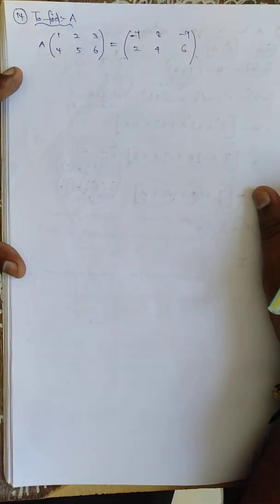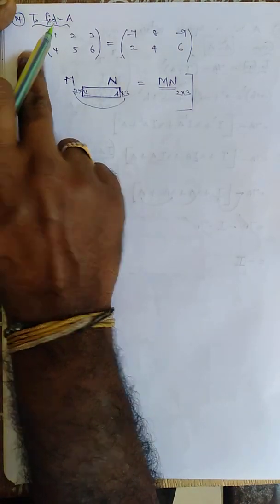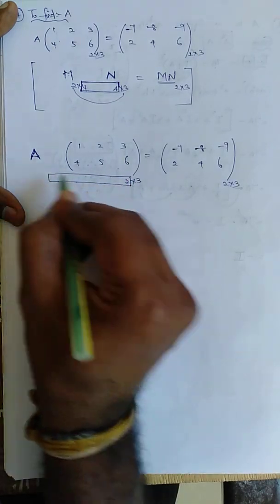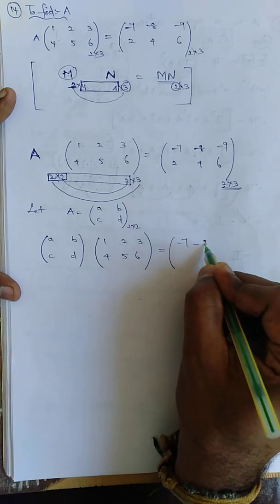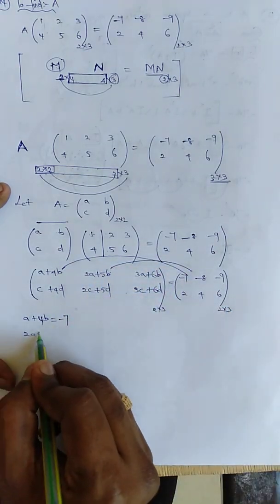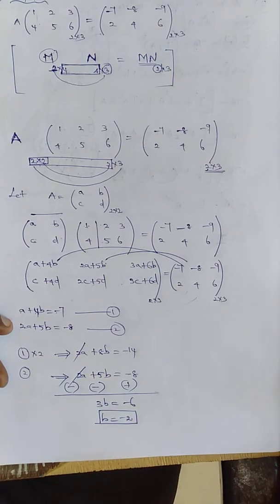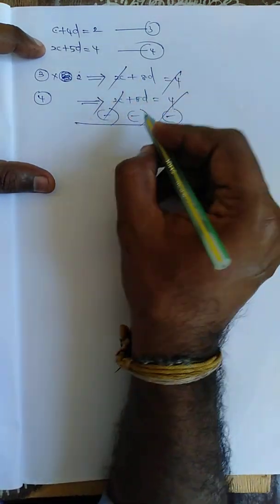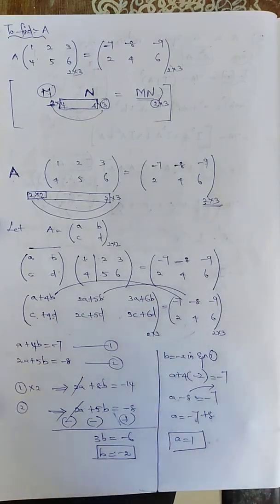Ex 7.1, 14 th sum, class 11